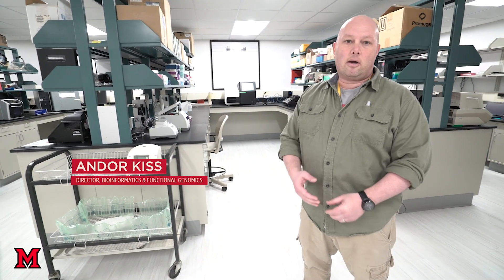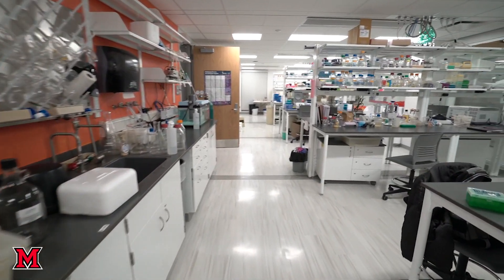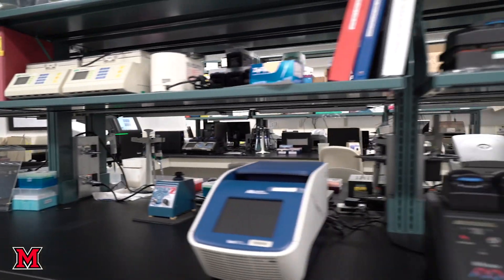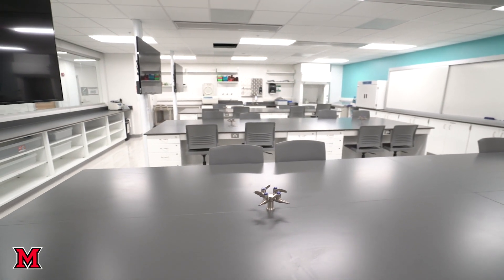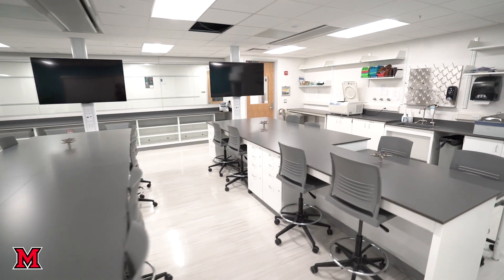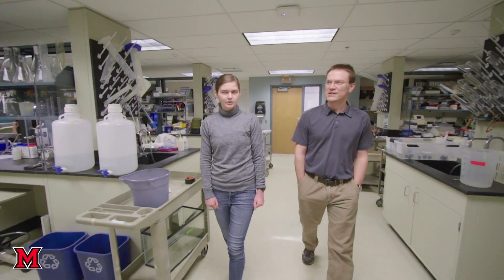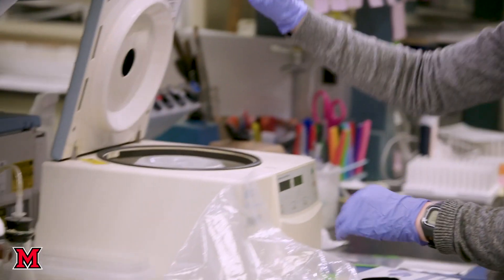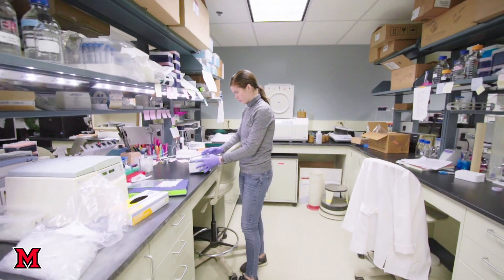Tour the Microbiology Department at Miami University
Microbiology chair & professor Luis Actis and director of the Center for Bioinformatics and Functional Genomics Andor Kiss demonstrate full-service research facilities and teaching labs used by undergraduate and graduate students along with faculty.